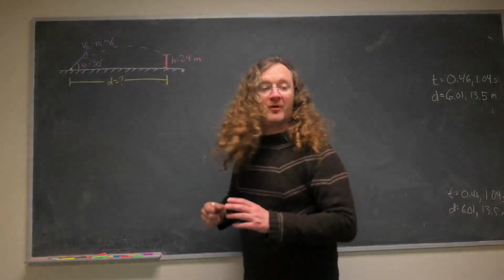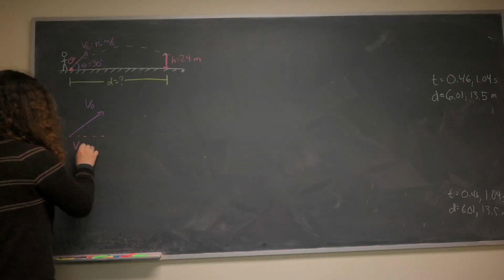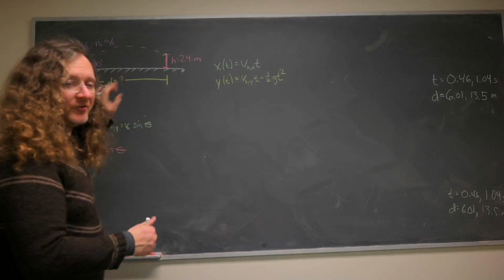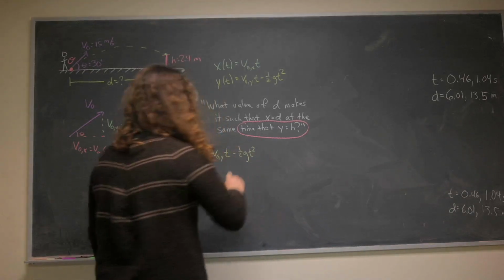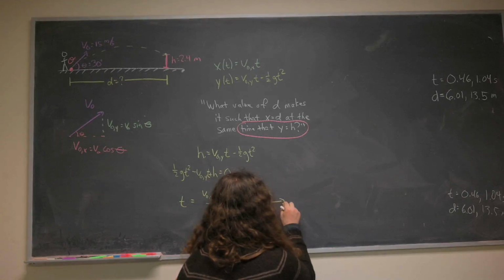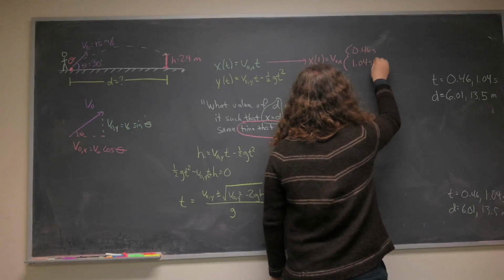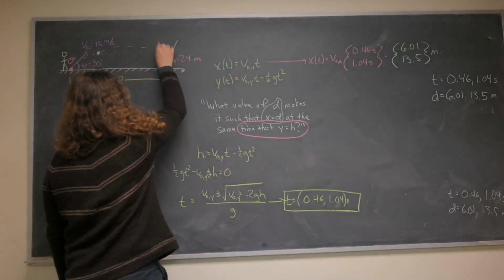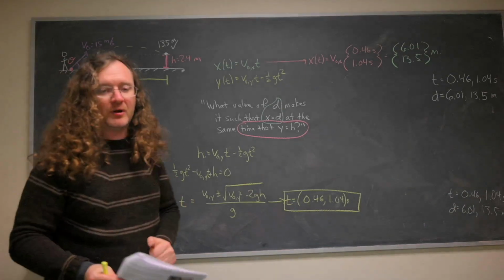PHY211 Practice Exam 1 Question 3 Explanation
This is the solution/explanation to PHY211 Practice Exam 1, Question 3.